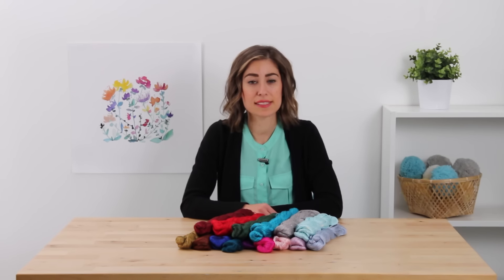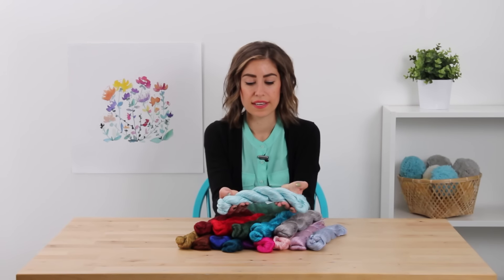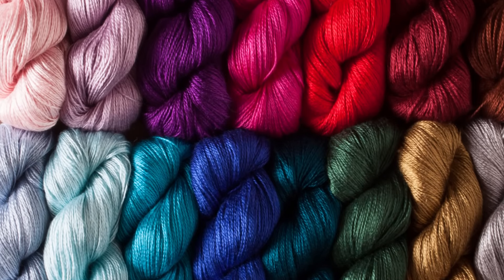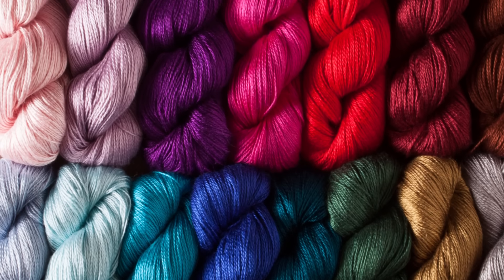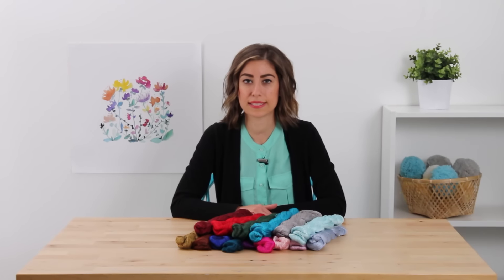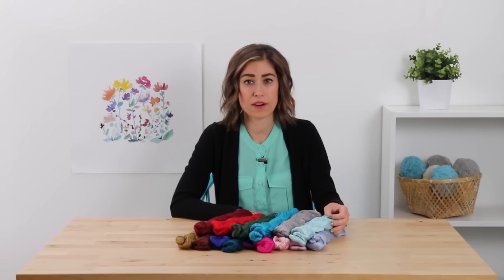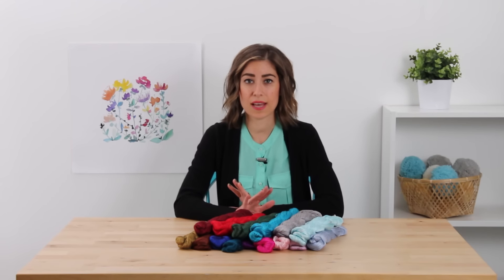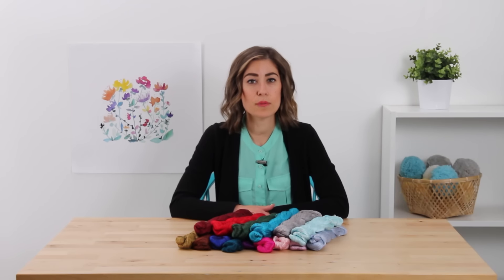Luminance Yarn Review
Are you looking for a lace weight 100% silk yarn in absolutely gorgeous colors? Luminance is just what you've been searching for!